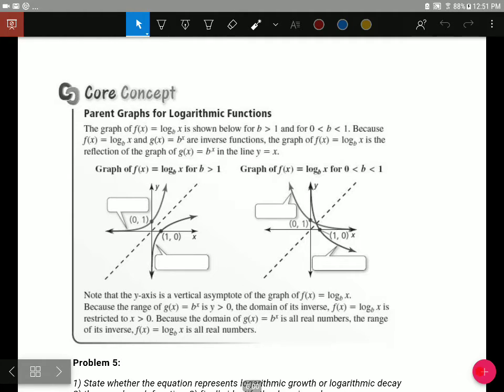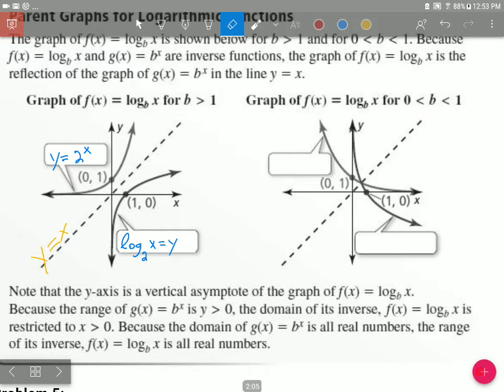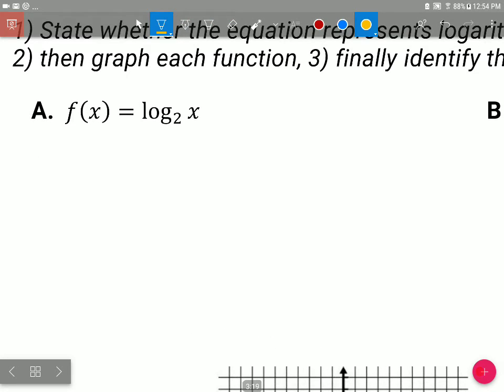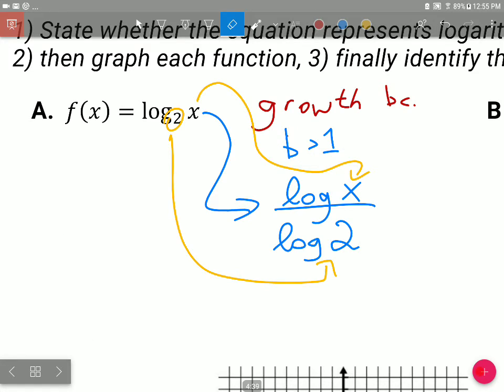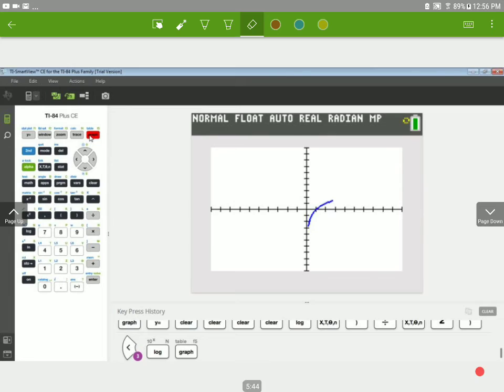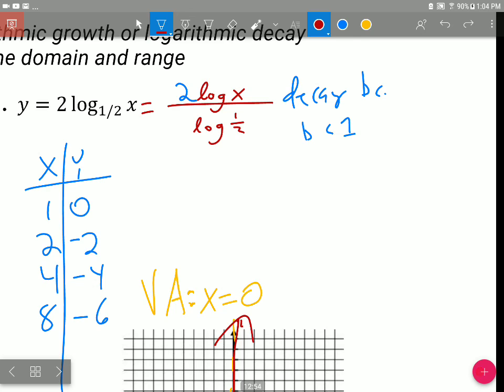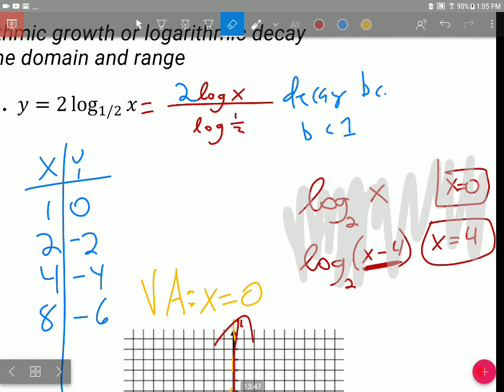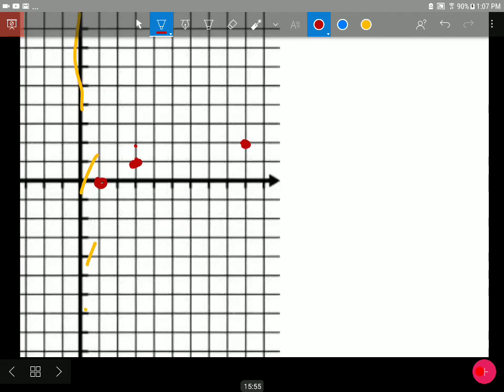Notes Alg2 7.3 Part 2